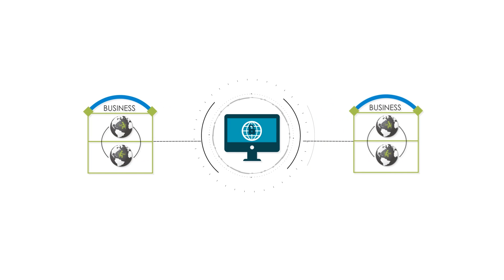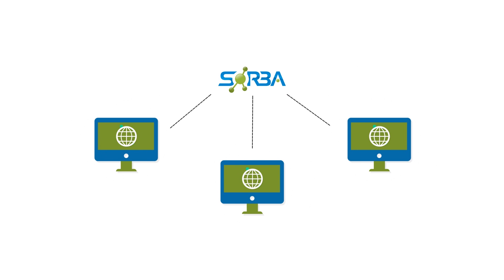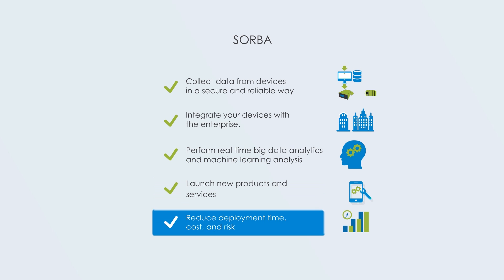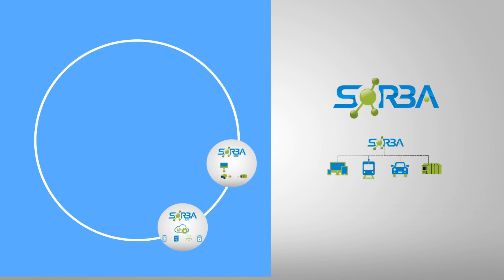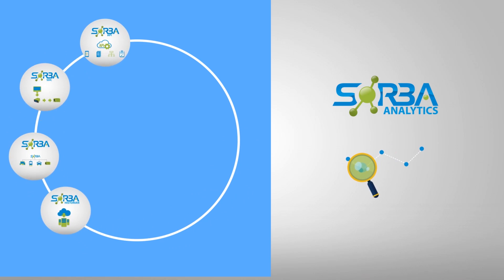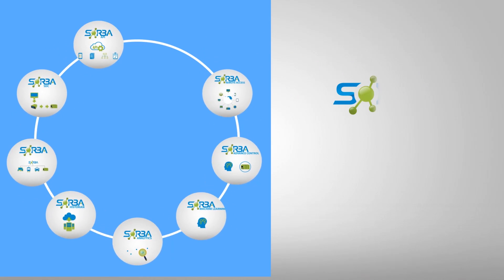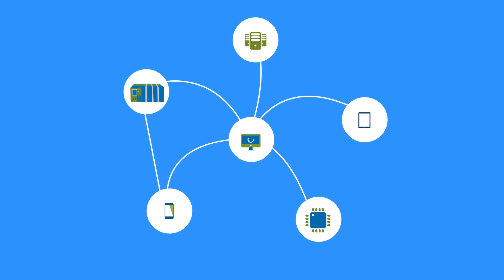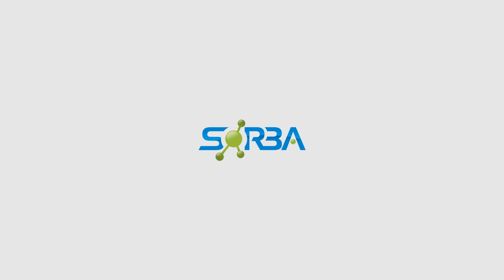SORBA from ITG -- The World’s Leading Enterprise Platform for IoT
to get more information about Sorba!

Unlock the power of the IoT for your business and manufacturing process using SORBA, the world’s leading enterprise platform for IoT.

Use SORBA to:

• Collect data from devices in a secure and reliable way.
• Integrate your devices with the enterprise.
• Perform real-time big data analytics and machine learning analysis.
• Launch new products and services.
• Reduce deployment time, cost, and risk.

SORBA connects factory data and enterprise to improve efficiency and become more competitive. Building smart connected products that talk to each other and back to you in real time. Take the knowledge you learn from one system and share it with others. Build communities of smart intelligent machines that maximize efficiency and profit.

Take a test drive today and let SORBA put your device data to work. It is the competitive advantage that will make the difference.

Work with us to make your enterprise IoT ready!